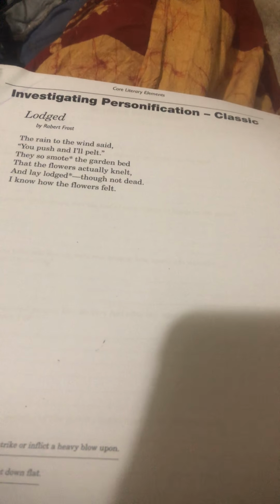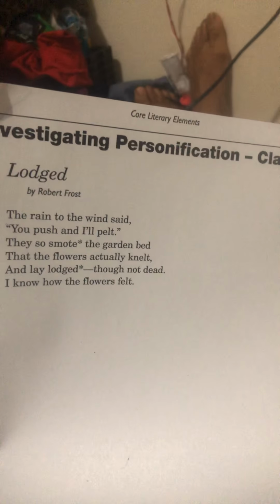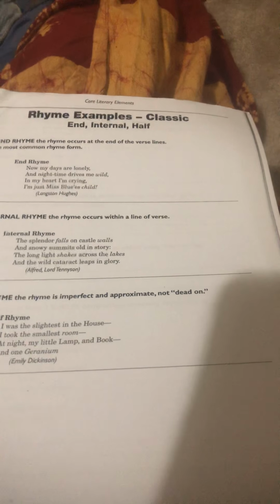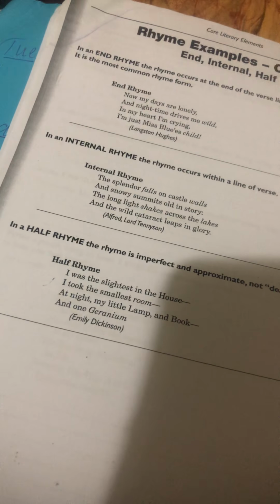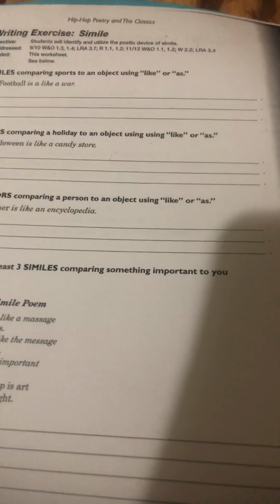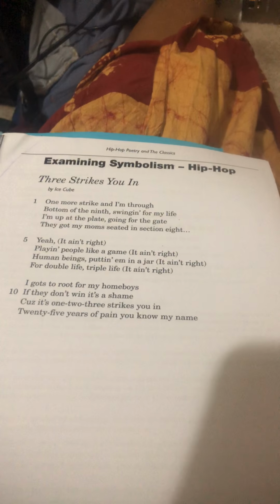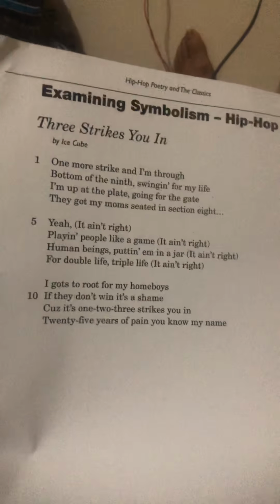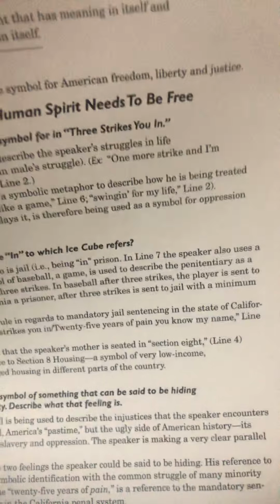Dunbar HS Week 3/4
Explanation of work assigned